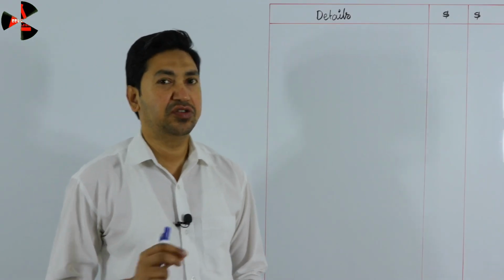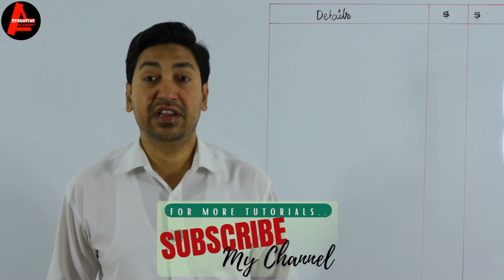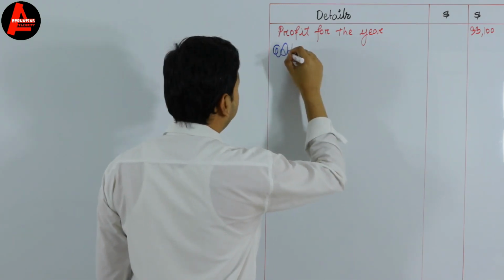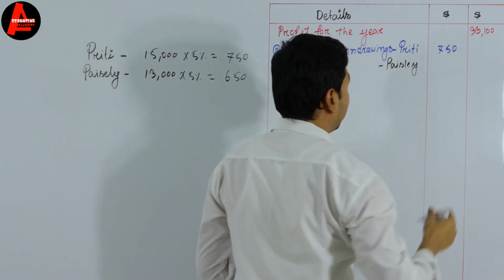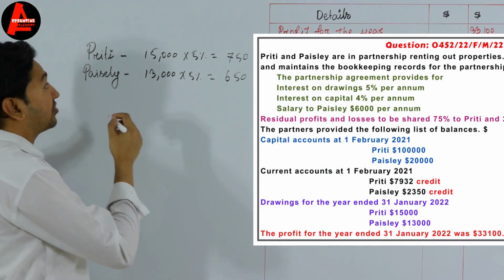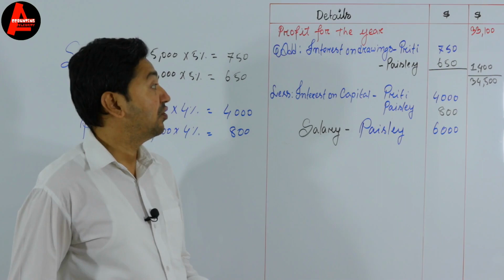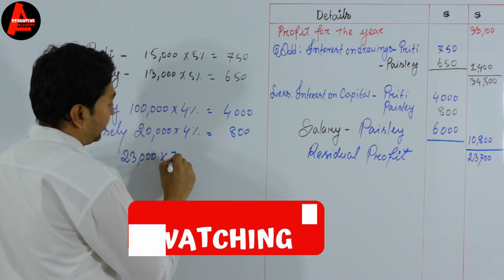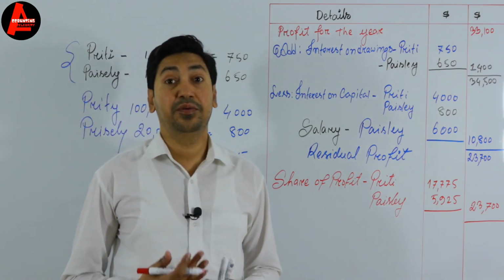Profit and Loss Appropriation Account for Partnership Business | 0452/22/F/M/22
I'll teach you profit and loss appropriation account. This tutorial will give you complete idea how to prepare profit and loss appropriation account for partnership business.
I explained what the appropriation account for a partnership is. I also showed an example of how to do the appropriation account. Here we calculate interest on capital, interest on drawings, and partner's share of remaining profits in the appropriation account.

TIMESTAMPS--
00:00 Question Descriptions
01:53 Profit for the year
02:33 interest on drawings
04:51 interest on capital
06:24 Salary
07:51 Profit share distribution